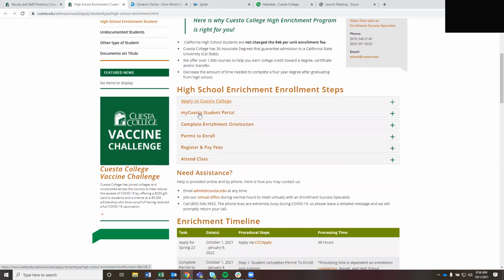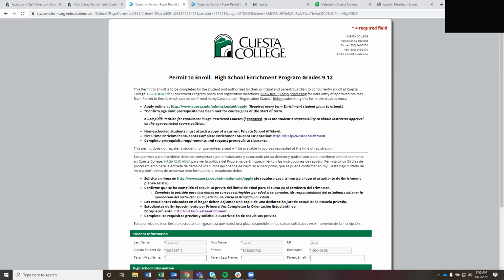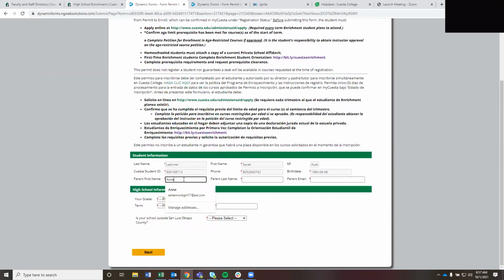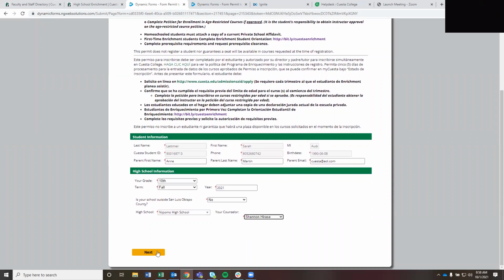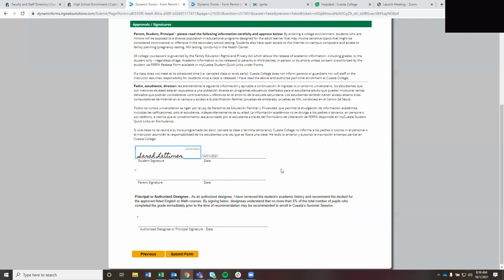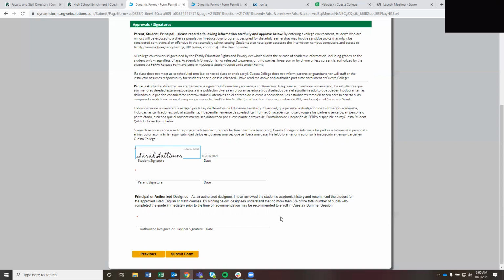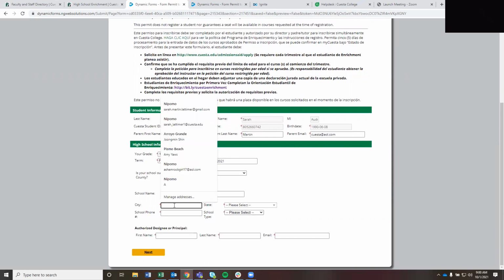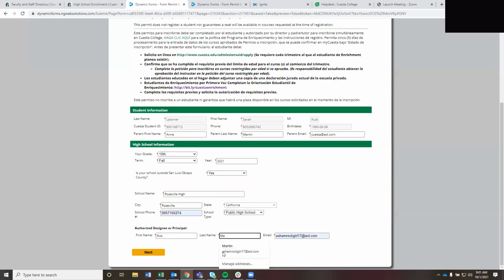Permit to Enroll Tutorial